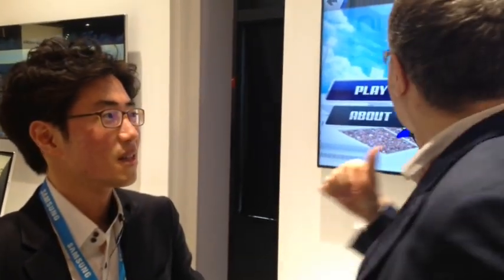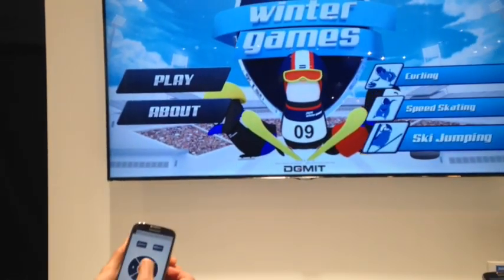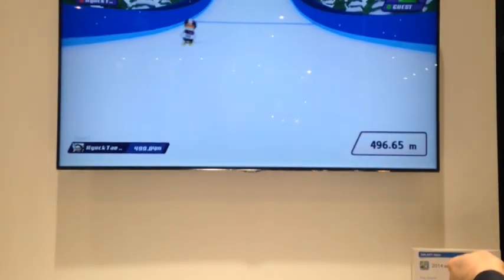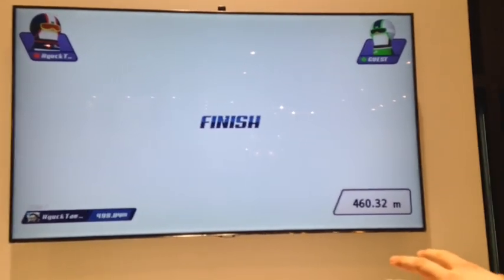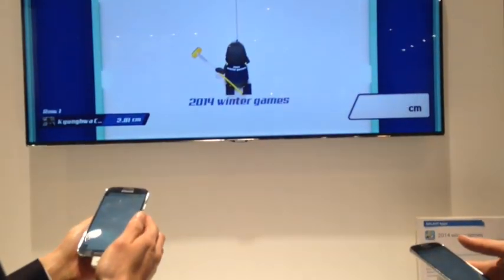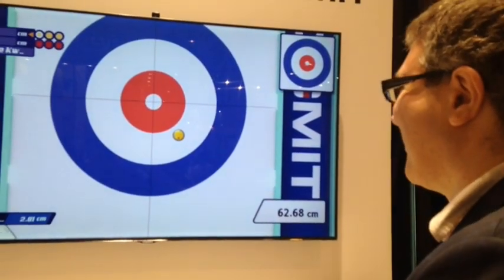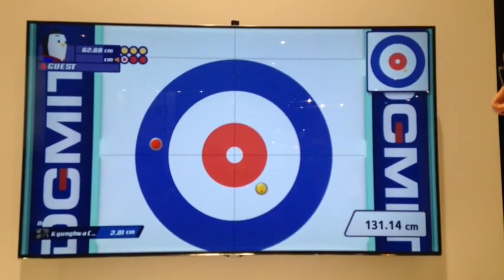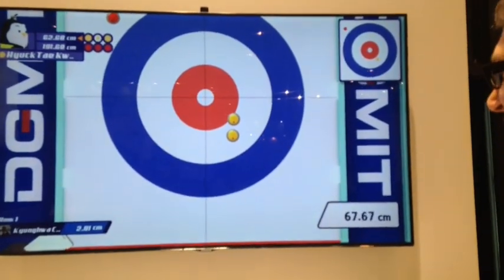Samsung's multi-screen games explained at MWC 2014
At Mobile World Congress 2014, Samsung demonstrated its multi-screen gaming, which enables you to use your smartphone as a controller and input device for smart TV gaming.